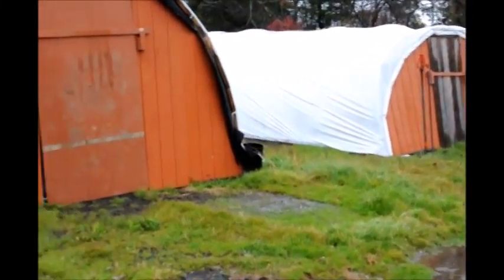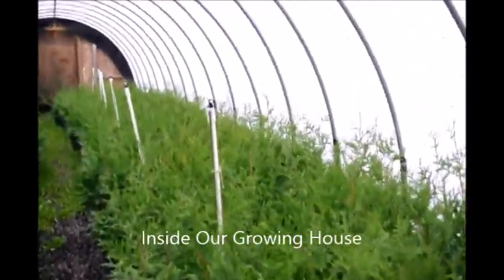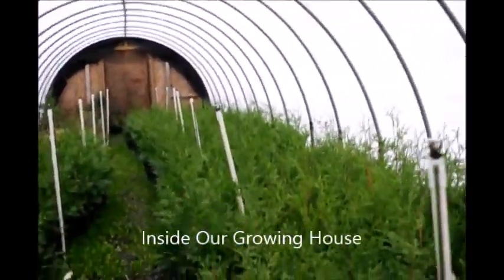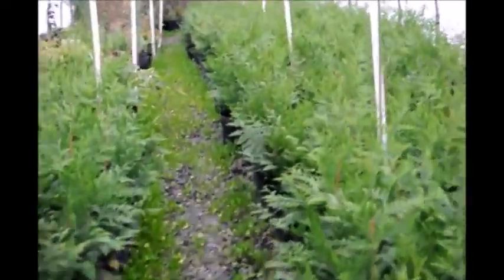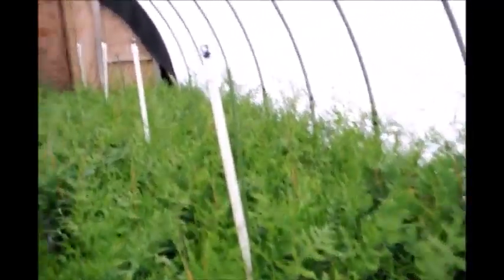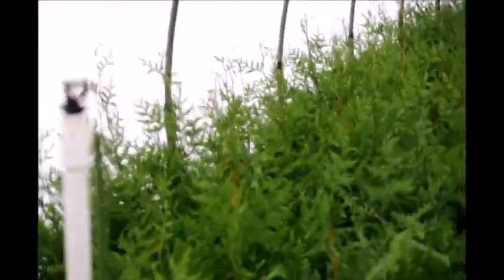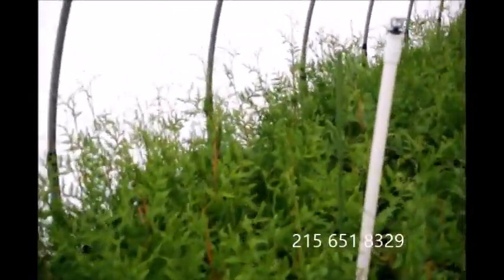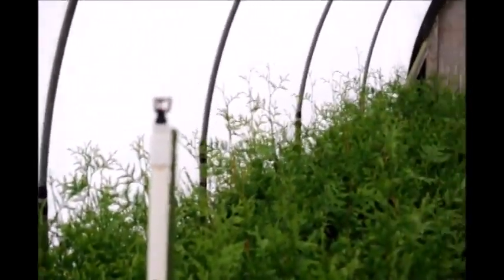The is as Close to Perfect an Arborvitae Can Be